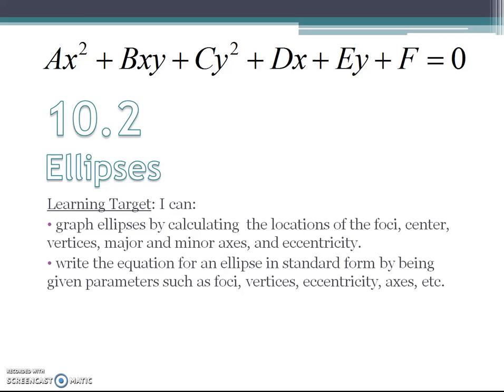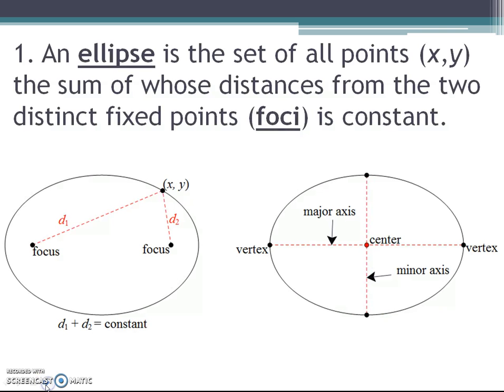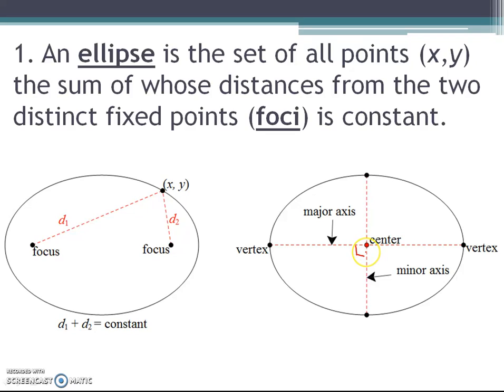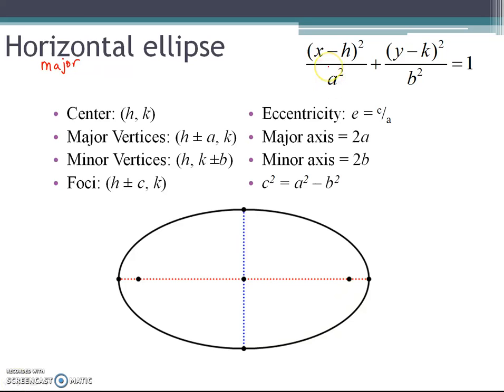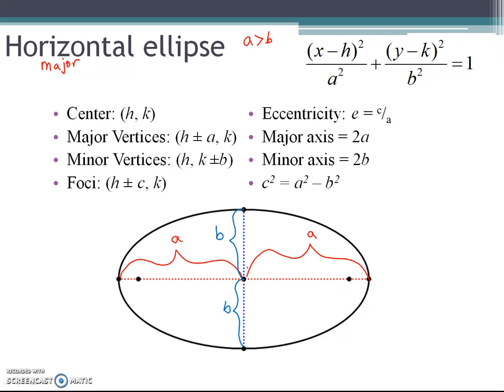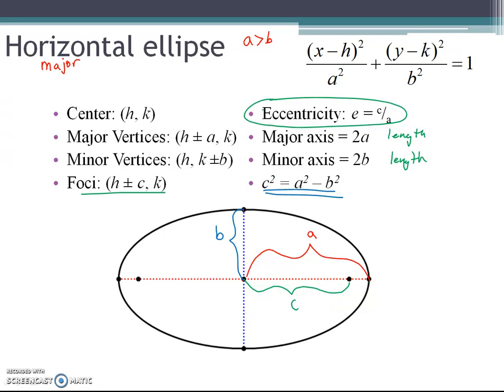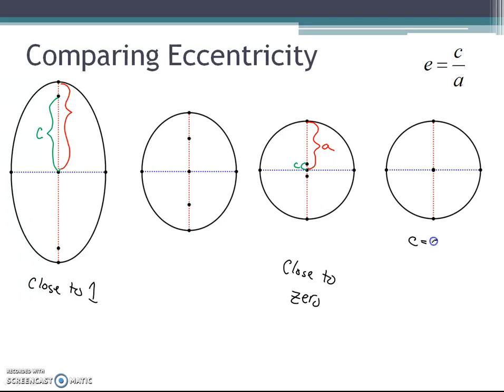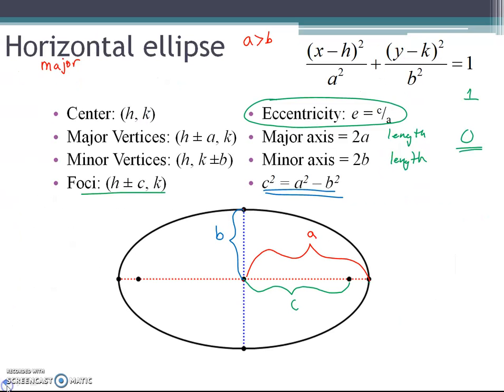HPC 10.2 Part 1: The equation of an ellipse